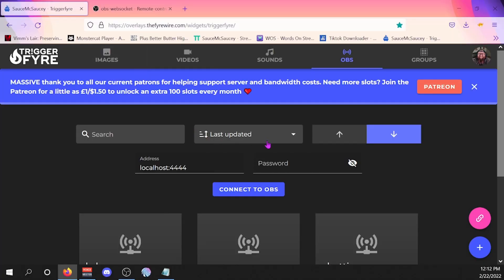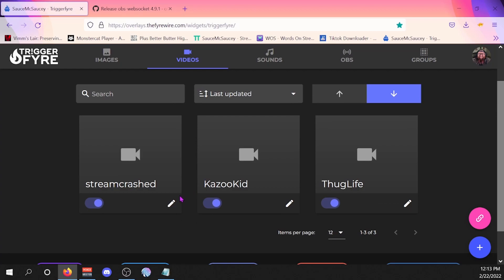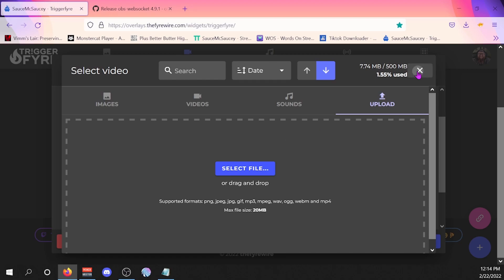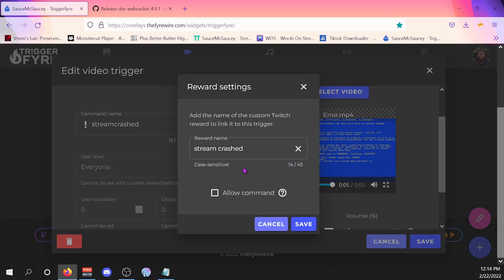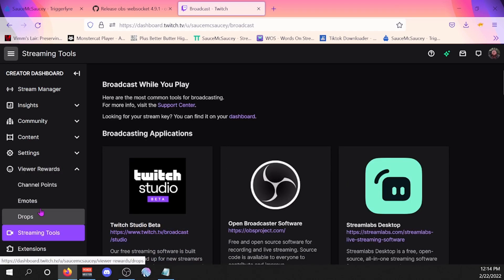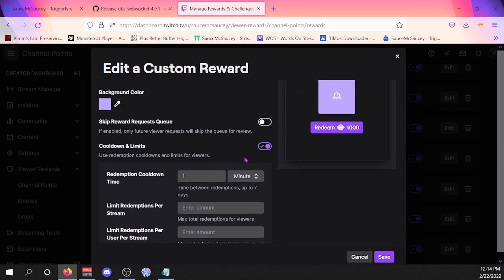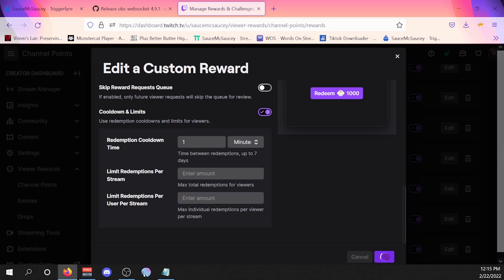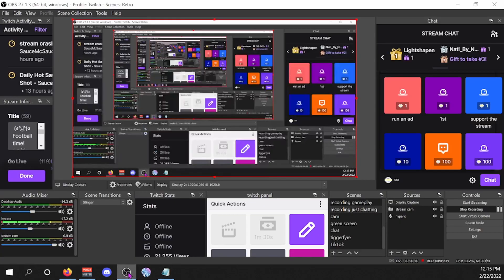How to set up Twitch Channel Point redeems with TriggerFyre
In this video i will show you how to set up Triggerfyre channel point redeems for your twitch chat to use! on a side note i forgot to mention sometimes you have to log out of both obs and triggerfyre to get a newly added redeem to work. Thanks for taking the time to watch and i hope this video was helpful!